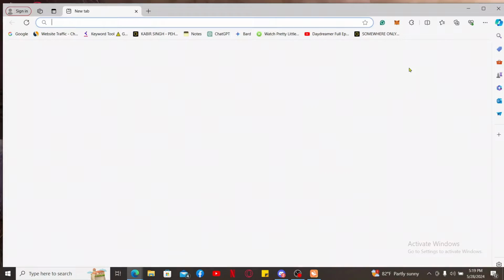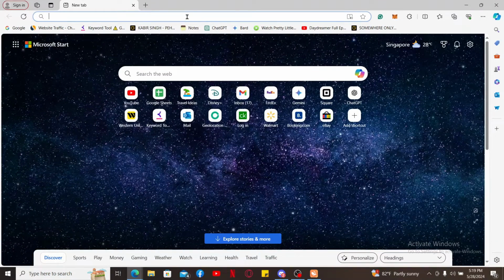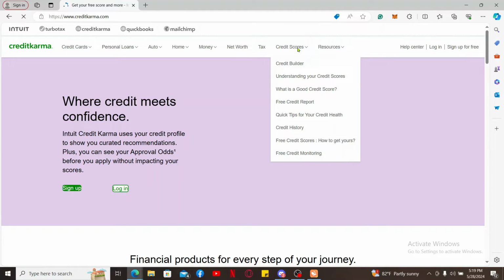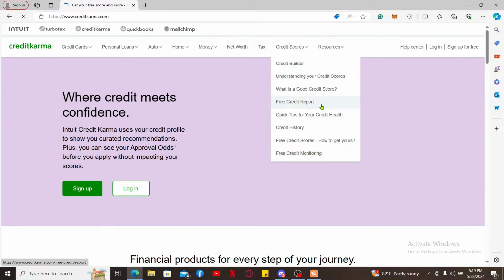How to Download Credit Report from Credit Karma 2024?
Welcome to Techbasic's guide on how to download your credit report from Credit Karma! Keeping track of your credit report is crucial for managing your financial health, and Credit Karma makes it easy to access this important information.
 In this video, we'll walk you through the simple steps to download your credit report from Credit Karma, helping you stay informed and proactive about your credit score. Join us as we provide clear, step-by-step instructions to access and download your credit report quickly and securely.
Let's stay on top of your financial game by downloading your credit report from Credit Karma today!